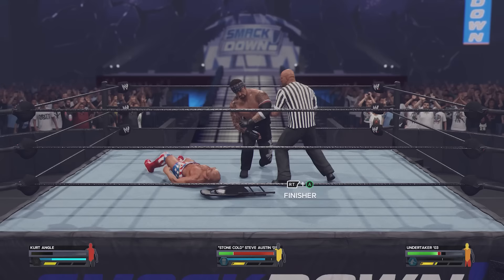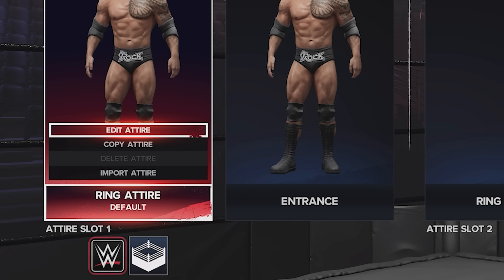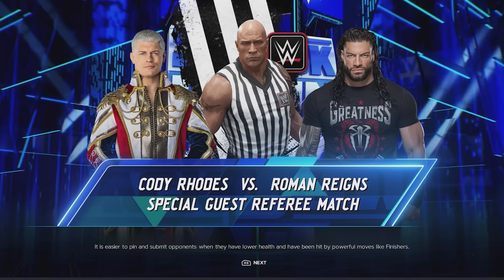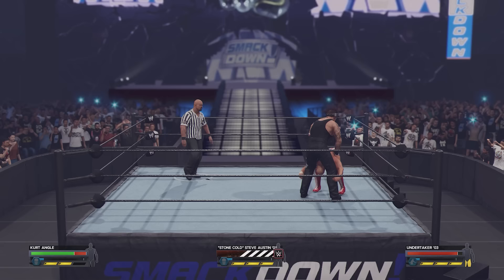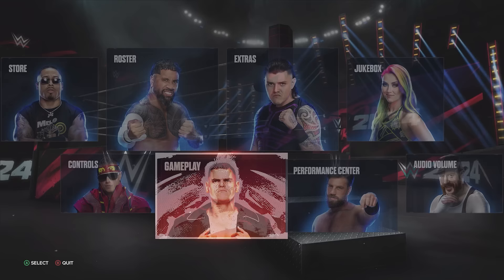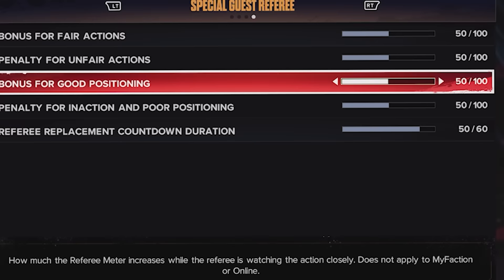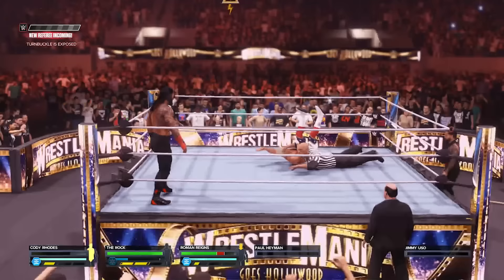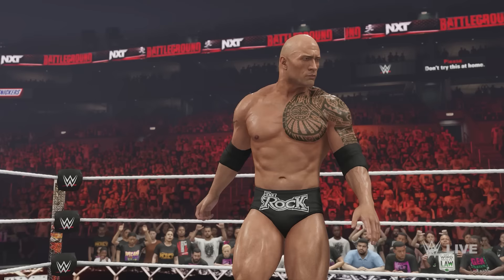WWE 2K24 How To Completely Customize Special Referee Match!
This is a WWE 2K24 tutorial and how to customize the Special Guest Referee Match type. How to create your own custom referee, settings, sliders and more!